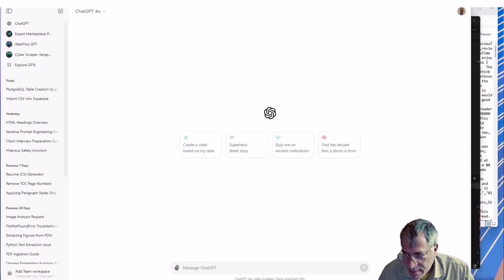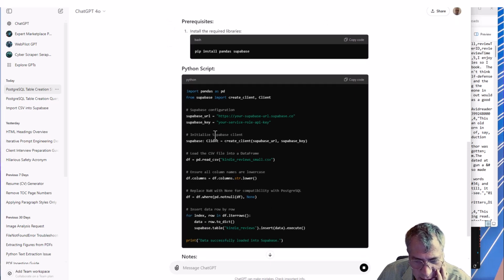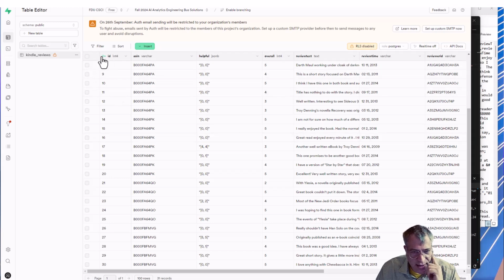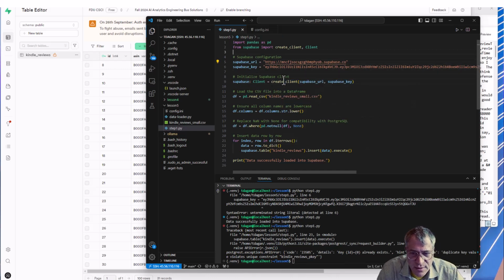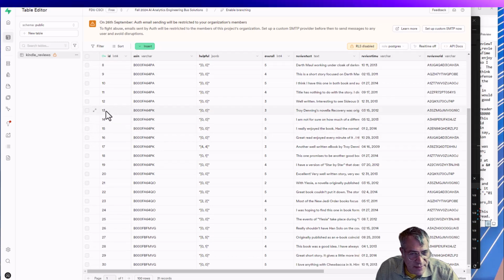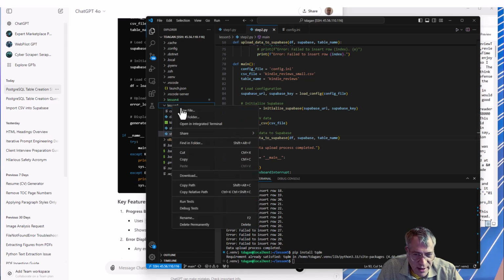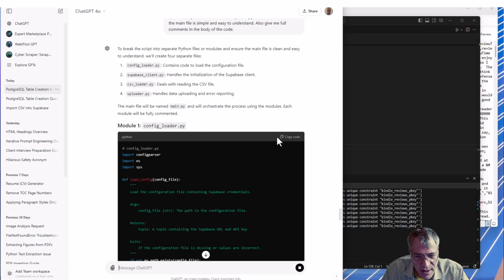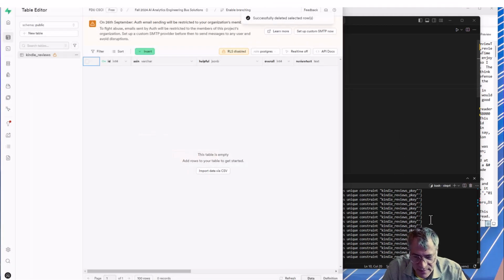Supabase Data Loader